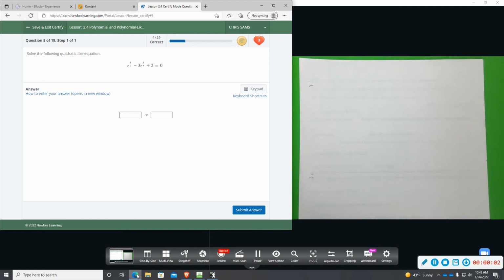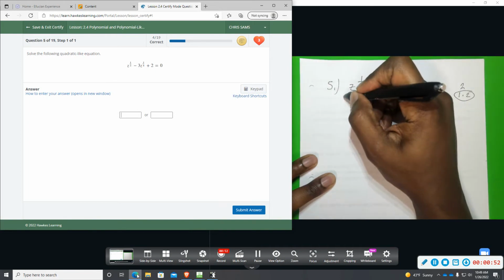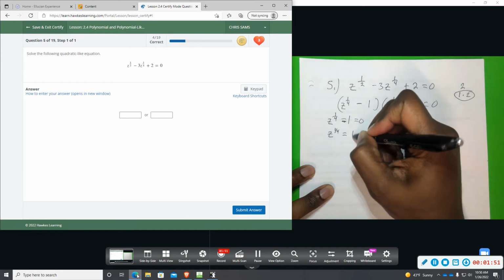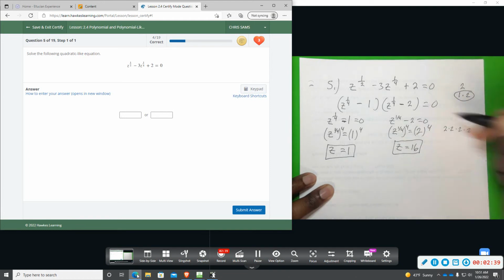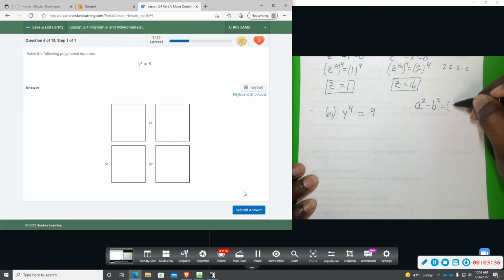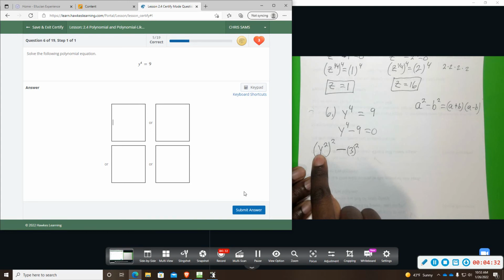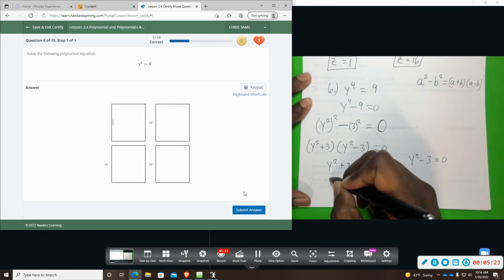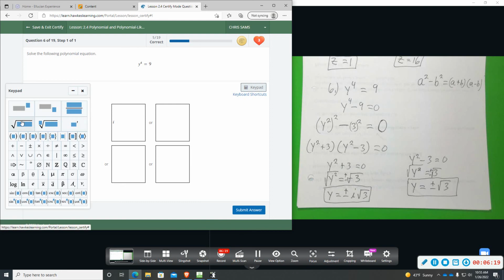LSCO CA 2 4 5,6